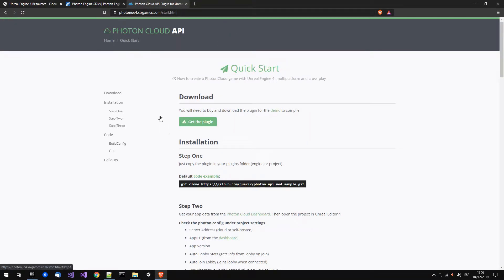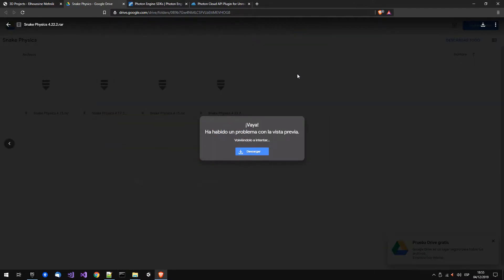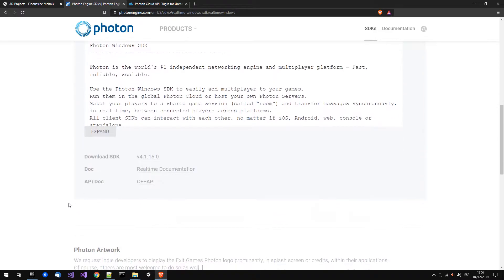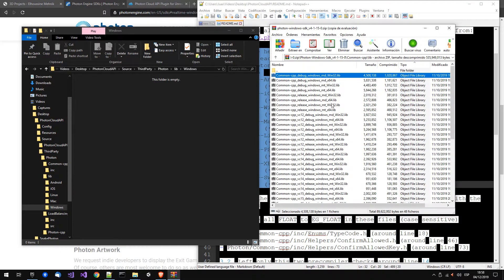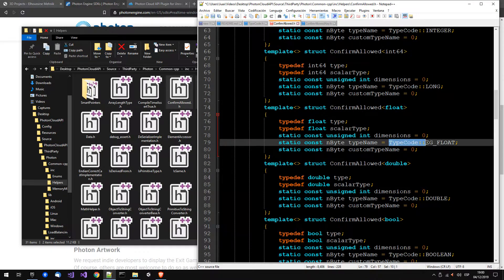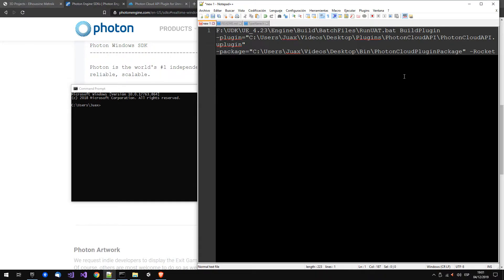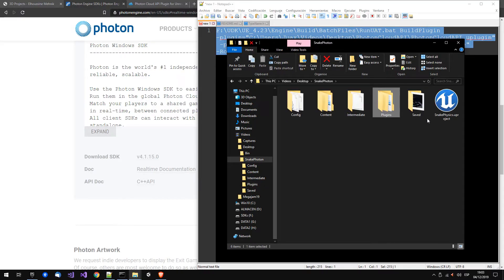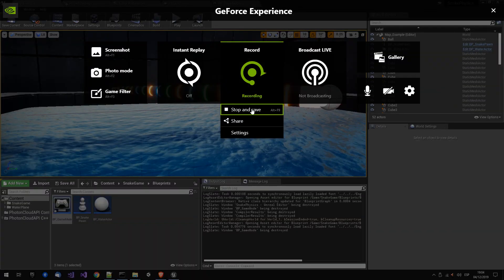Howto Update Photon Cloud SDK in PhotonCloud API Plugin for Unreal Engine 4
A quick guide of how to use the Photon SDK you want with my plugin from the marketplace on a UE4 Project instead of having the plugin installed in the engine.